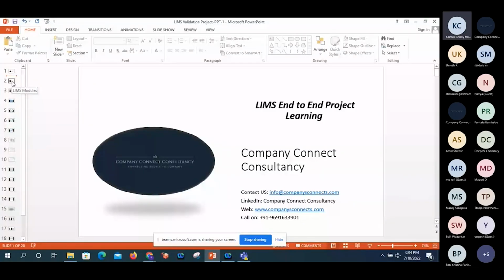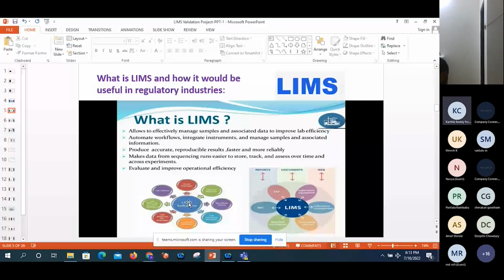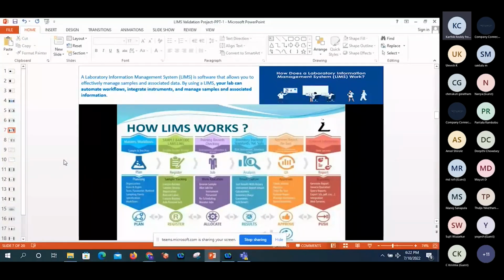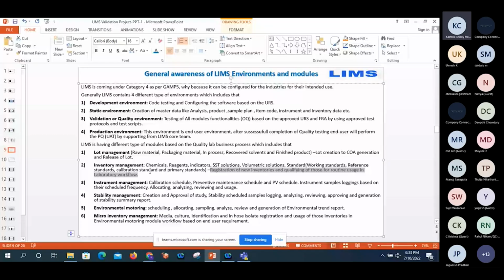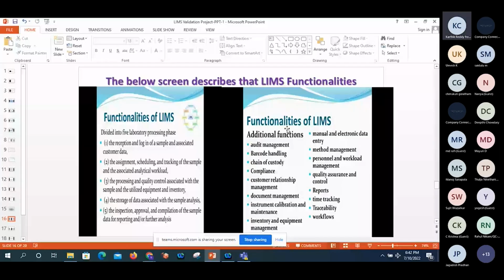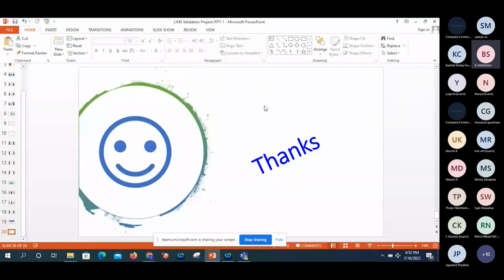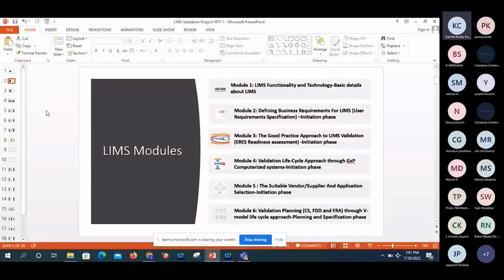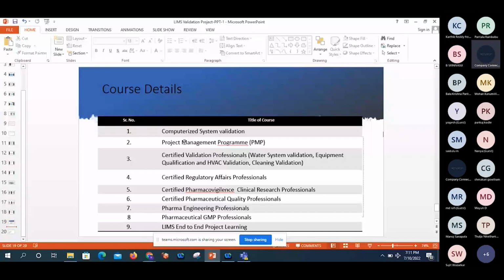Free Demo on End User LIMS